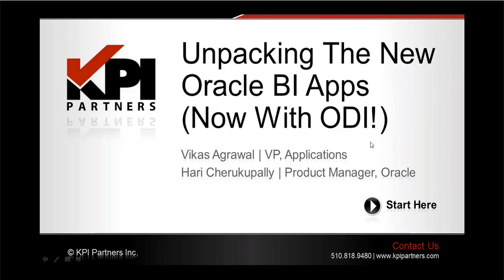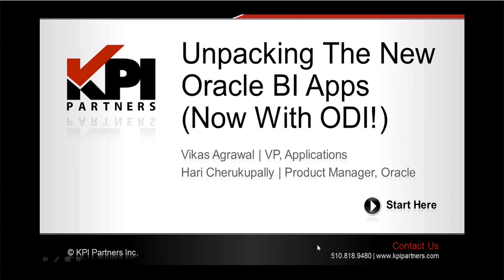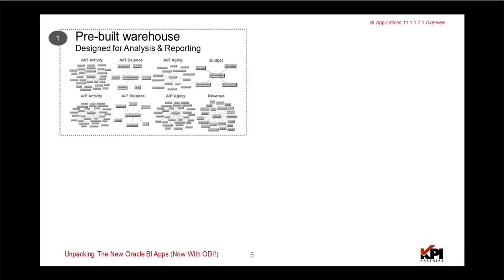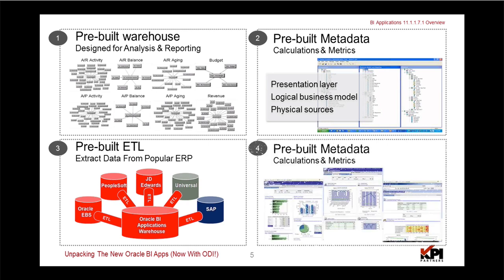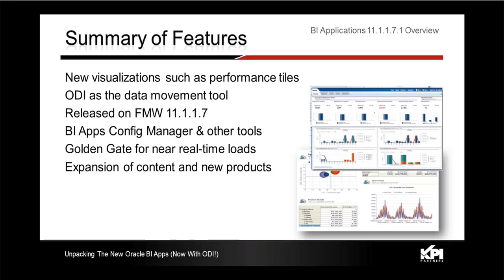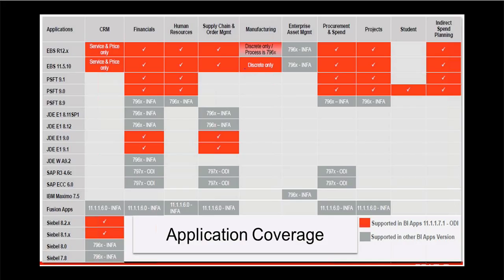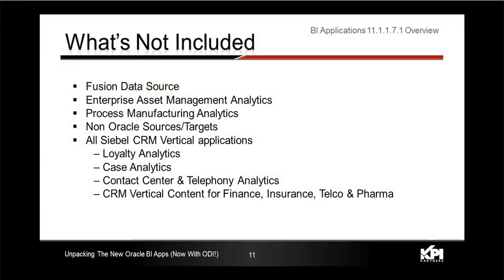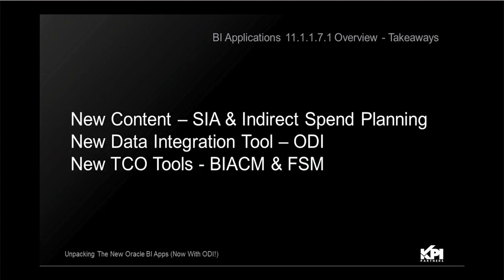PT 1: OBIA 11g Overview [Unpacking The New Oracle BI Apps (Now With ODI!)]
... The new release of the Oracle BI Applications (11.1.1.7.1) now leverages Oracle Data Integrator (ODI). This huge development means that ODI can alternatively be utilized as the primary data integration tool over Informatica. ODI and its Extract-Load-Transform functionality could provide customers a setup that delivers increased performance and reduced data integration costs.

Watch this on-demand recording to see an overview of the latest Oracle Business Intelligence Applications architecture as well as a detailed look into each of the components of the new BI Apps.  Vikas Agrawal (KPI) and Hari Cherukupally (Oracle) explore:

ODI for BI Apps architecture
Components of the BI Applications
Integration with operational systems: Is this supported ERP/CRM sources or application integration?
Fusion Middleware components: How is this different from OBIA components?
Enabling insight & alignment across business functions with OBIA

Guests:
Vikas Agrawal, VP Applications, KPI Partners
Hari Cherukupally, Principal Product Strategy Manager, Oracle